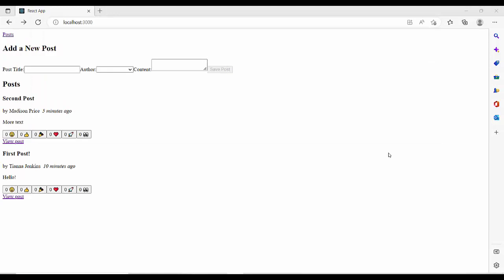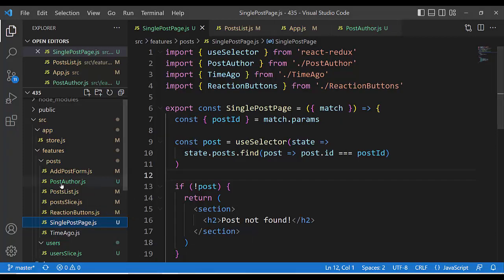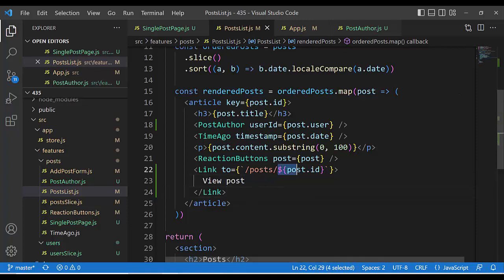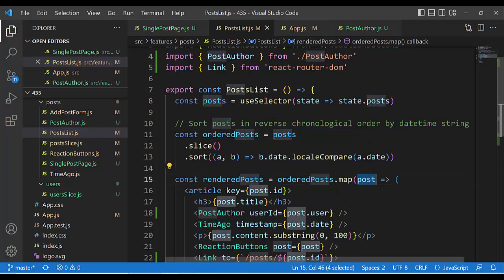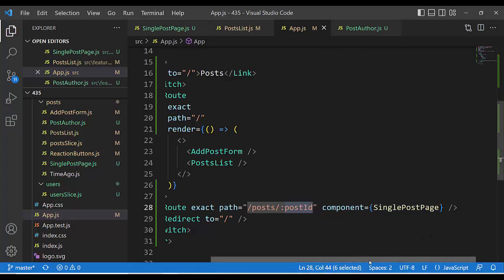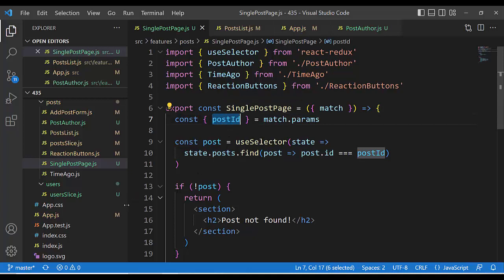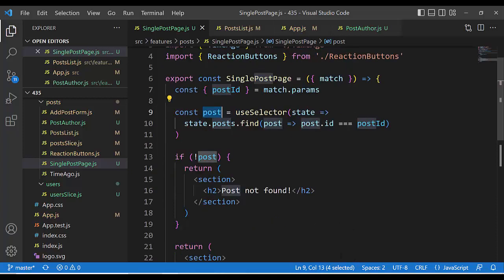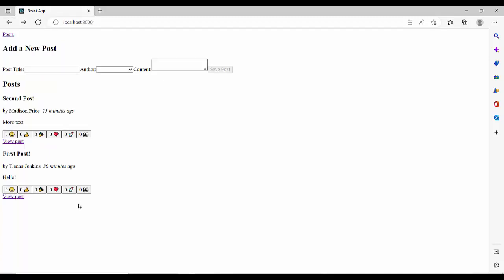Developer you are a React Redux architect Part 8